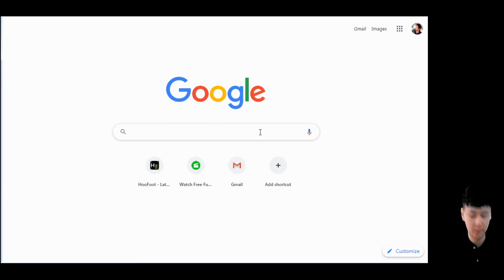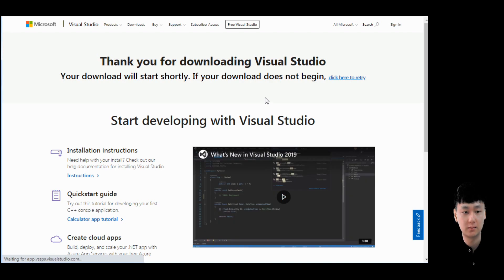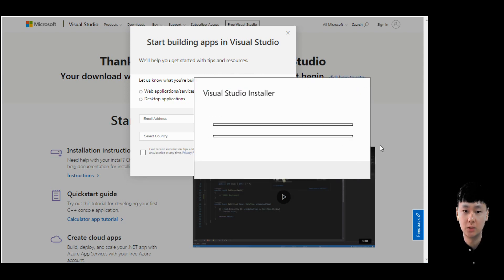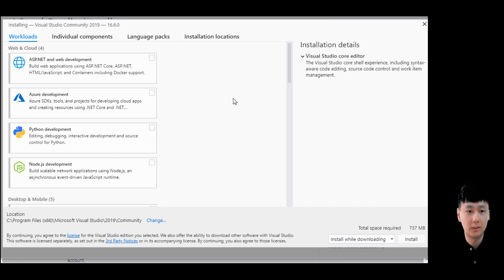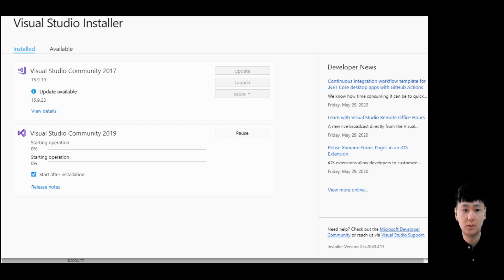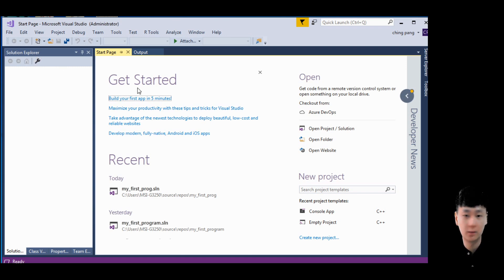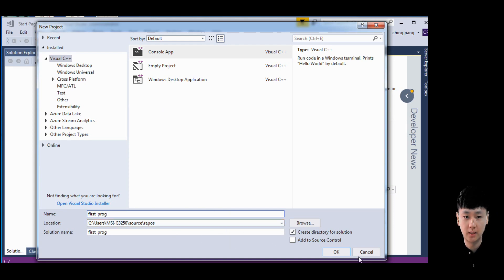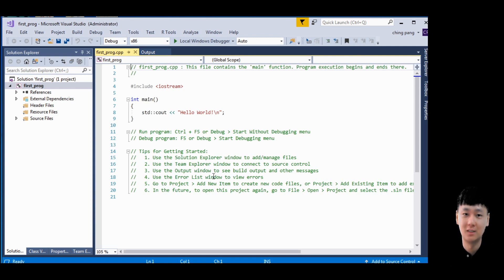How to Install Visual Studio with C++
In this video, I will show you how to install Visual Studio with C++ properly in just 5 minutes.